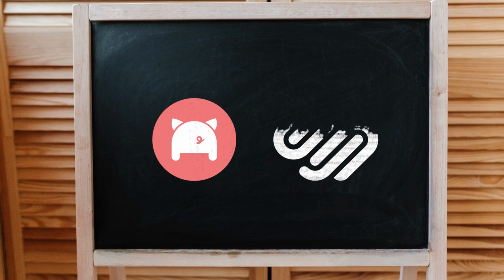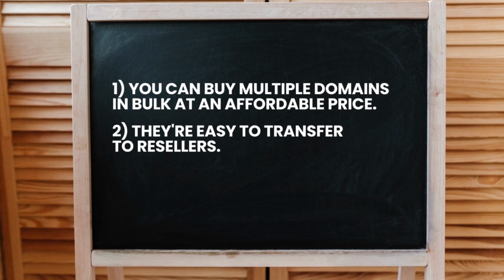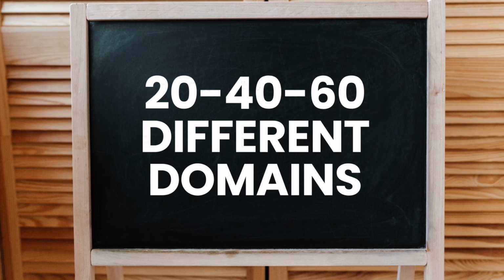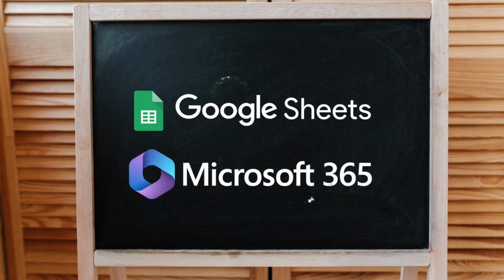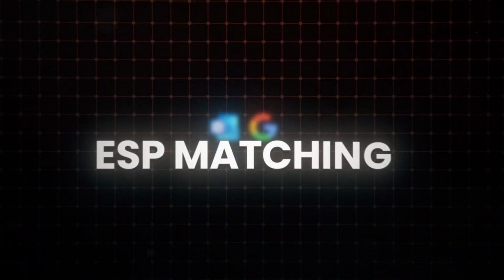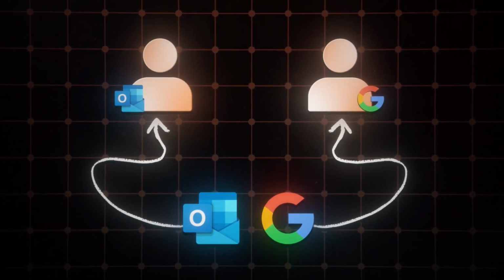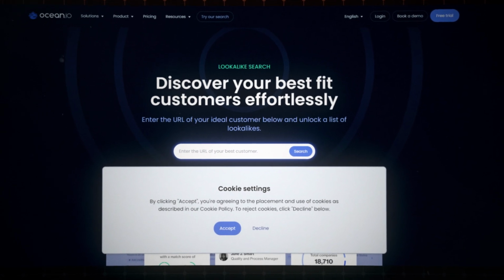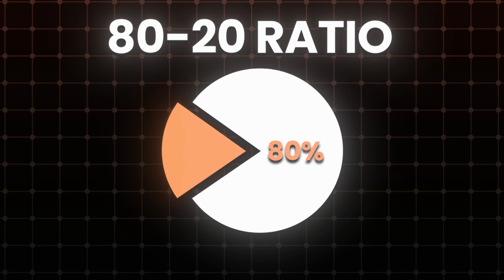STEAL my $50k/m Cold Email Workflow (Live Breakdown)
In this video, I walk you through the exact cold email workflow that generates $1 million a year in revenue for my clients and my business. From my warmup process, to automations for my emails, I reveal the strategies and tools that have transformed my outreach process.

Whether you're just starting out or looking to scale your email campaigns, this workflow is designed to boost your response rates and close more deals. Stick around to see how you can apply these proven techniques to your own business and take your cold emailing game to the next level.